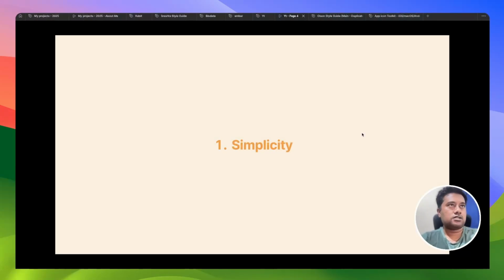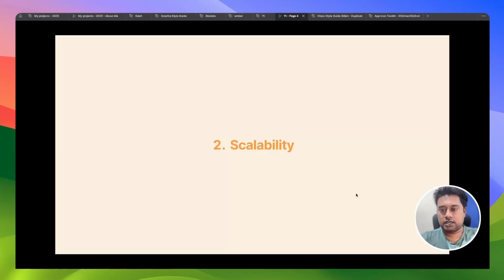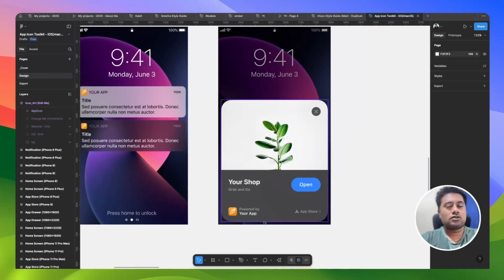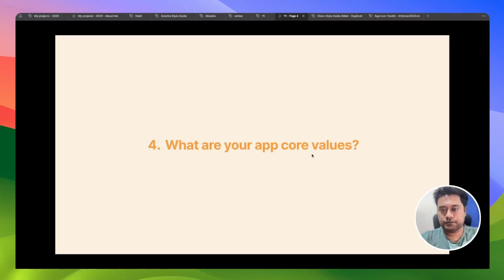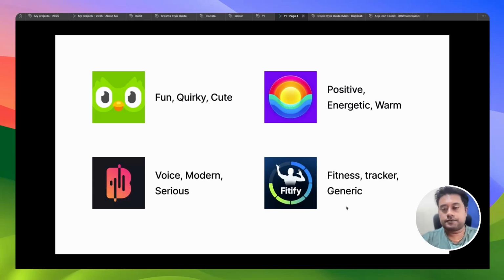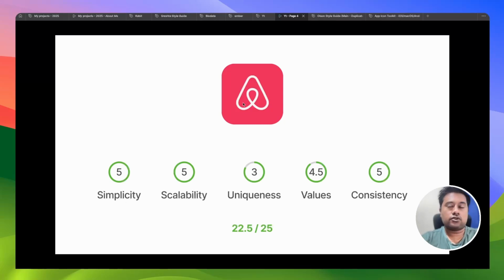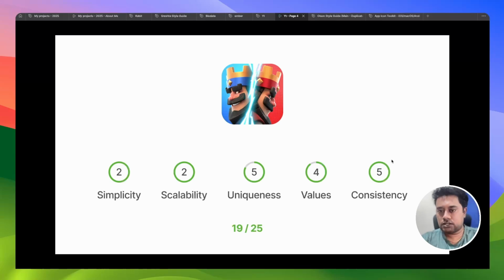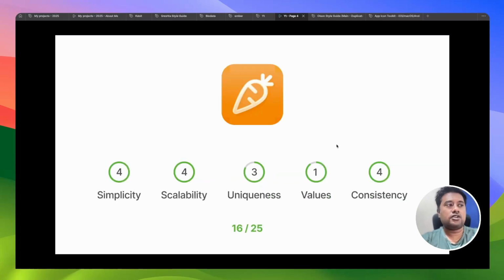How create a Perfect App Icon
Designing a perfect app icon is one of the most important steps in making your app stand out in crowded stores. In this video, I share practical tips on how to create an effective and memorable app icon by focusing on **simplicity, scalability, uniqueness, values, and consistency** (SSUVC framework).

You’ll learn:

* Why a simple icon is more powerful than a detailed one
* How to ensure your icon looks great at every size
* Why generic icons fail and how to avoid them
* How to design with your app’s **core values** in mind
* The role of consistent branding in building recognition
* A scoring method to evaluate and improve your icon design

By the end of this video, you’ll have a clear process to create an app icon that not only looks good but also **represents your brand, stands out in the app store, and connects with your users.**

# 🕒 Timestamps

* [00:00]( – Introduction
* [00:31]( – The Power of Simplicity
* [01:55]( – Scalability: Icons at All Sizes
* [04:10]( – Avoiding Generic Shapes
* [06:15]( – Designing from Core Values
* [07:50]( – Consistency in Branding
* [08:53]( – The SSUVC Framework Explained
* [09:24]( – Example: Airbnb Icon Evaluation
* [10:26]( – Example: Clash Royale Icon Evaluation
* [11:57]( – Example: Habit Tracker Icon Evaluation
* [12:57]( – Scoring Method & Conclusion